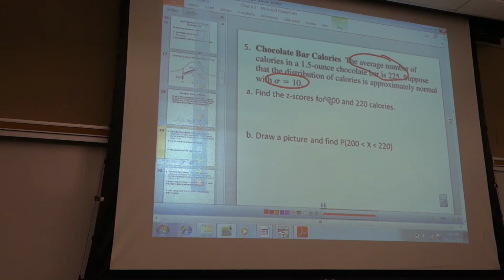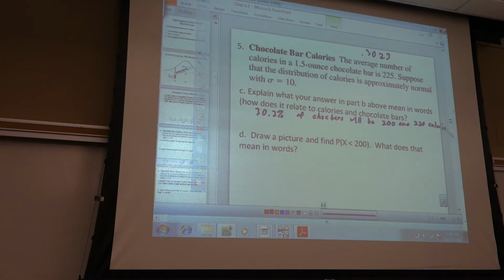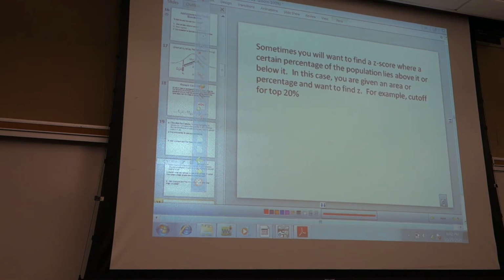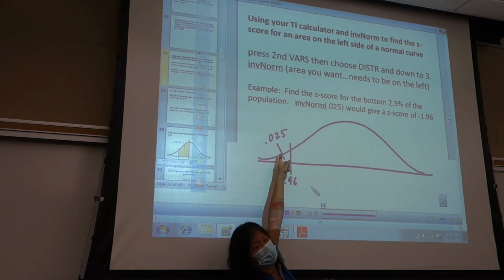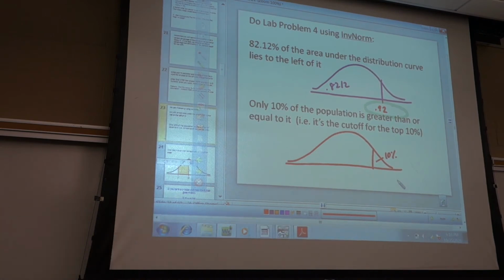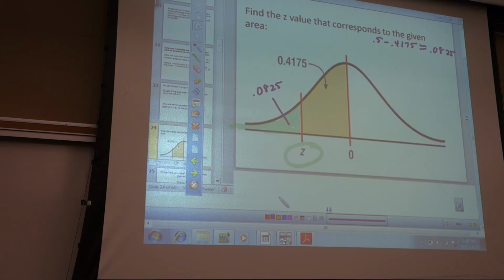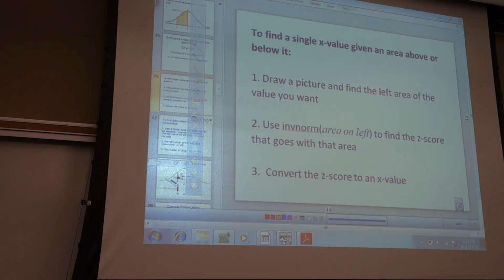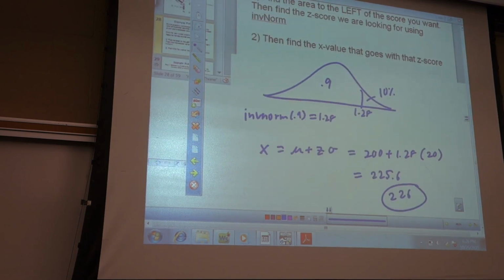M40 Chap 6 3 Oct 25 Part 2